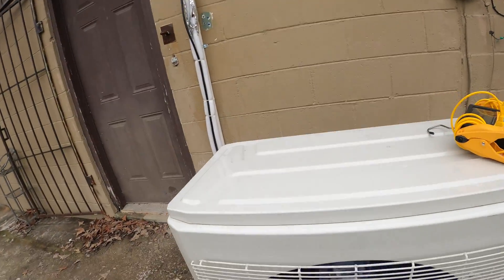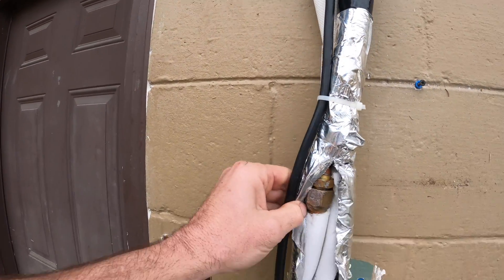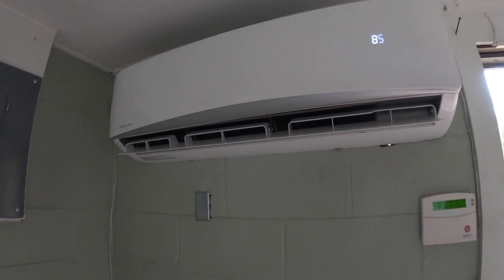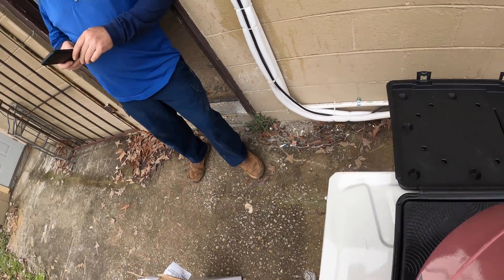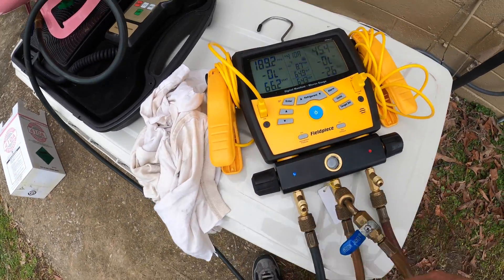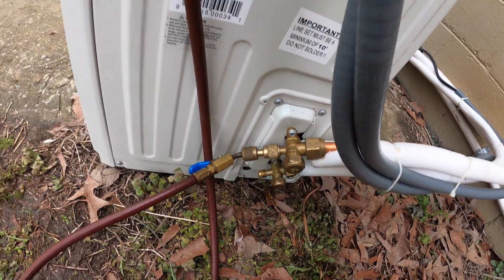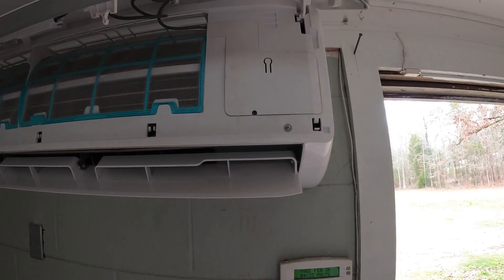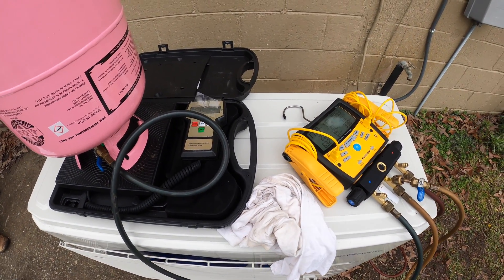MINISPLIT RECHARGE FREON BY WEIGHT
How to weight in refrigerant by weight in a mini split heat pump.